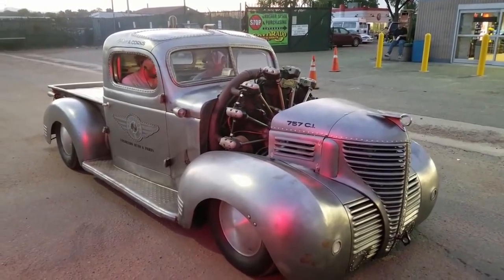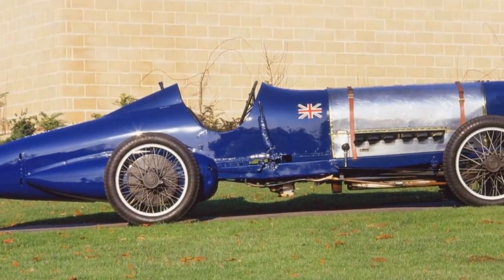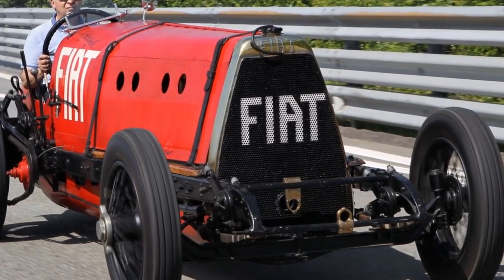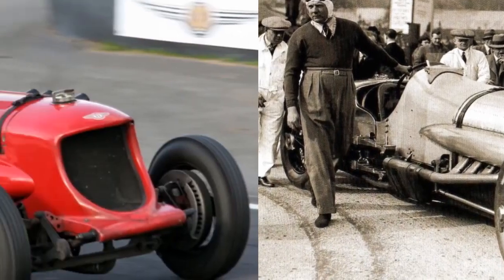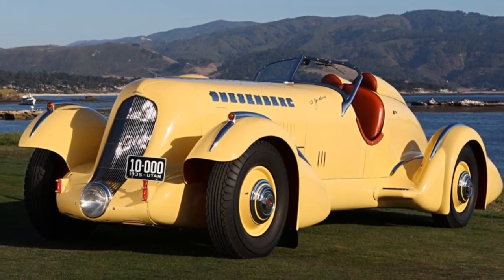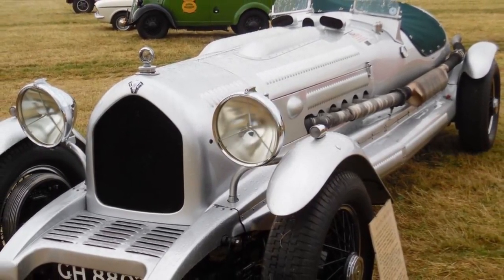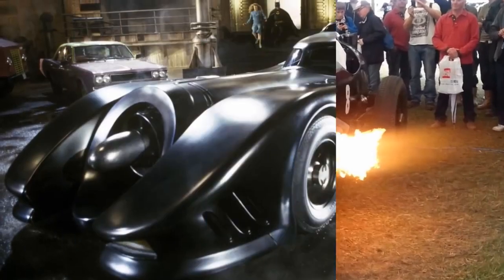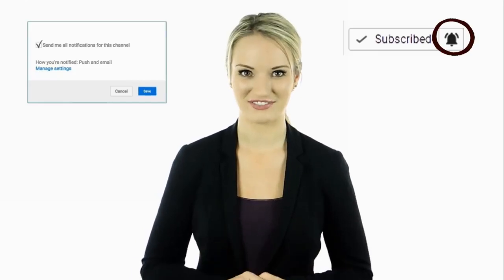10 INSANE Classic Vehicles with HUGE Engines - KICK IT UP A NOTCH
You won't believe these engines these vintage and classic cars have! Here is our list of 10 INSANE Classic Vehicles with HUGE Engines - KICK IT UP A NOTCH! These big old engines roar!

Featured Classic Cars ⭐
10. 1905 Darracq V8
Darracq and Co. London
9. 1920 Sunbeam 350HP
Sunbeam Motors
8. FIAT Mephistopheles
7. 2006 BMW Brutus
6. 1972 Napier-Bentley
5. 1930 Mormon Meteor
"Ab" Jenkins
4. 2001 Blastolene Special
 Randy Grubb
3. Rolls-Royce Handlye Special
2. 2010 Packard-Bentley
1. Radial-Powered Pickup

Licensed Music 🎧
Broken Radios by Binary Love
BackonLine

10 INSANE Classic Vehicles with HUGE Engines - KICK IT UP A NOTCH
These big old engines roar!